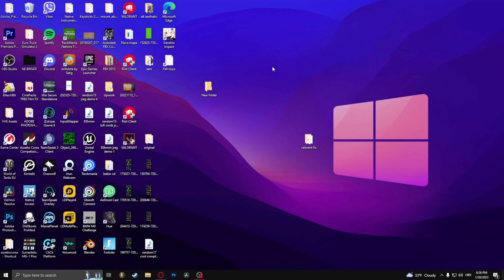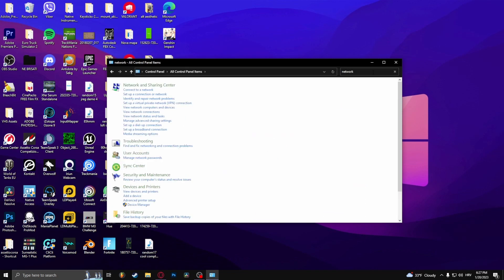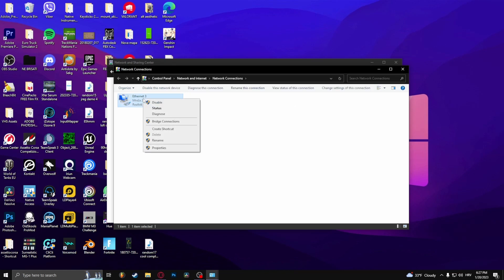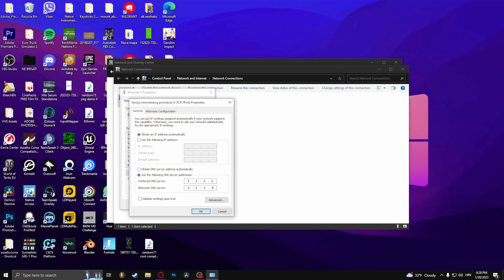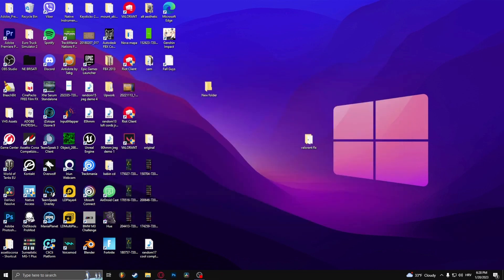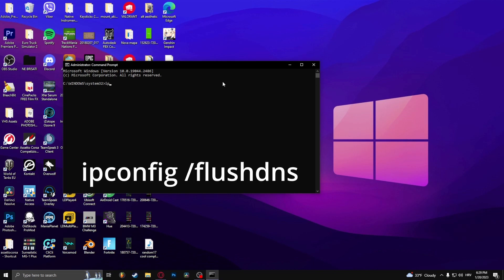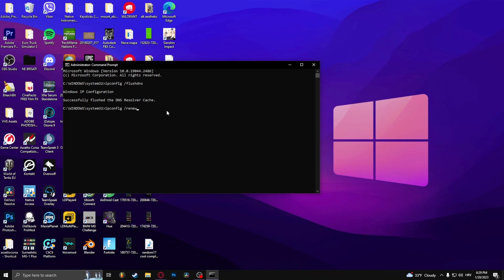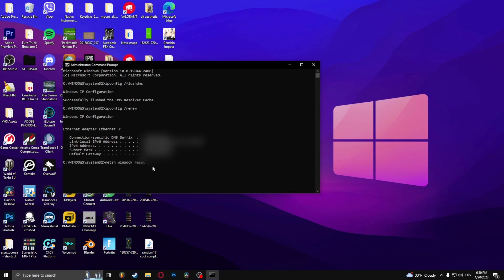How To Fix Failed To Check For Updates In Genshin Impact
If your Genshin Impact gives you an error saying "Failed to Check For Updates in Genshin Impact" this video goes over what you can do to fix this problem. Learn how to solve the failed to check for updates problem in Genshin Impact.